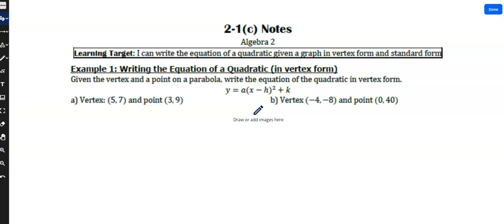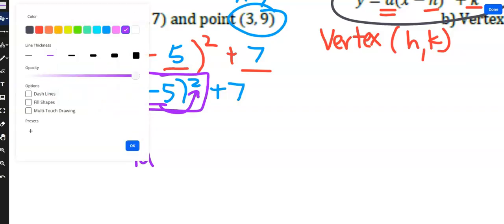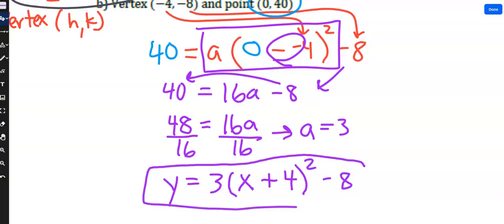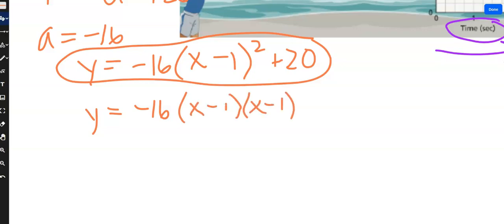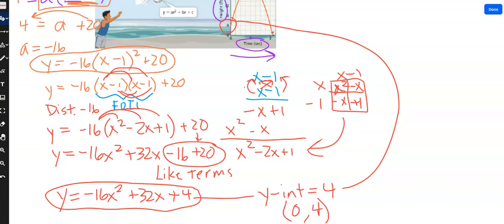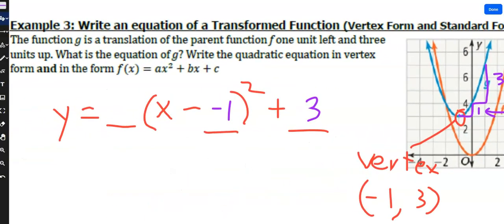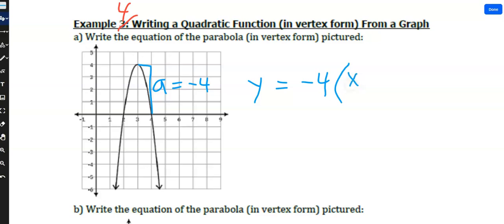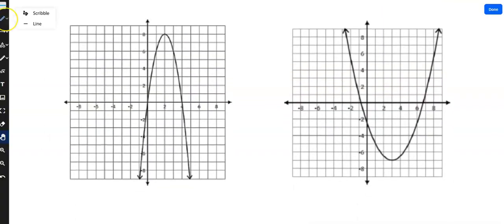2-1c Notes Algebra 2 Stailey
This video explains how to write the equation of a quadratic function in vertex form (y = a(x - h)^2 + k) and standard form (y = ax^2 + bx + c).

The main methods covered are:

Finding 'a' using a given vertex and another point: The video demonstrates plugging the vertex (h, k) and the coordinates of another point (x, y) into the vertex form equation to solve for the 'a' value (1:07, 3:31, 5:48, 14:59).
Converting from vertex form to standard form: This involves expanding the squared term (e.g., (x-h)^2), distributing the 'a' value, and combining like terms (6:50).
Identifying 'a' and the vertex directly from a graph: For some graphs, the 'a' value can be visually determined by observing the vertical stretch from the vertex (11:15, 13:41). The vertex itself is also directly visible on the graph.
Contextual application: The video also touches on interpreting vertex form in real-world scenarios, such as finding the maximum height and time to reach it for a thrown ball (9:35).
The video emphasizes using algebra when the 'a' value isn't obvious from a graph, but encourages visual identification when possible.